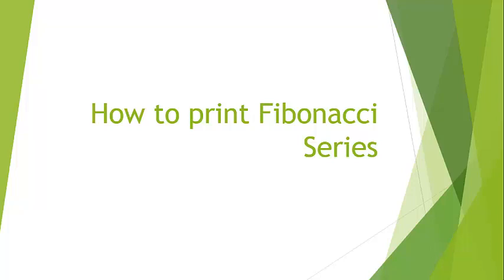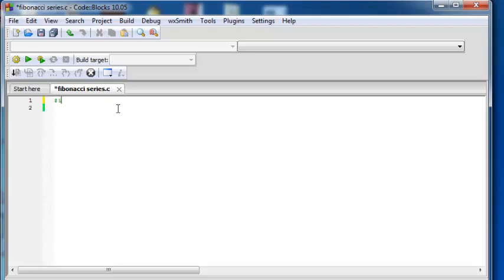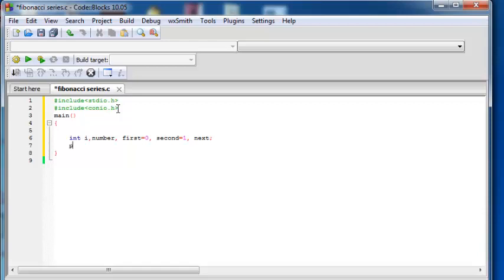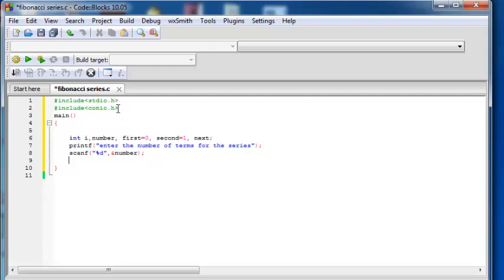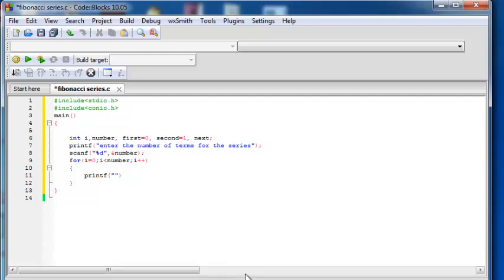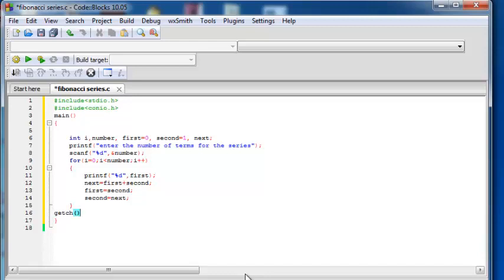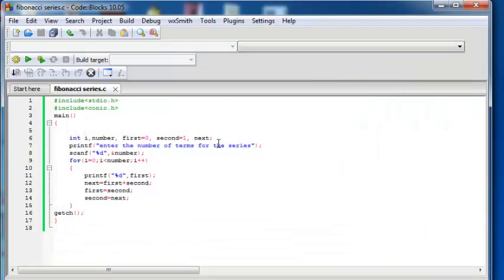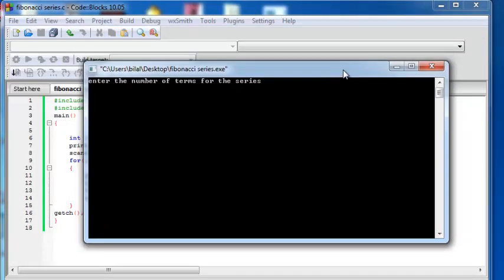How to print Fibonacci series in c and c++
In this tutorial, we are printing Fibonacci series in c++.  In order to learn you can see the full video.